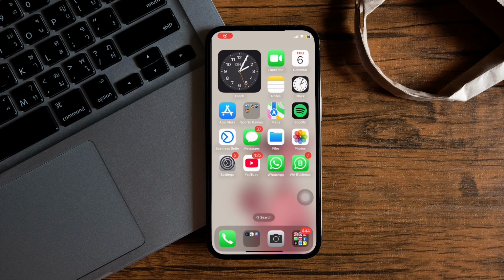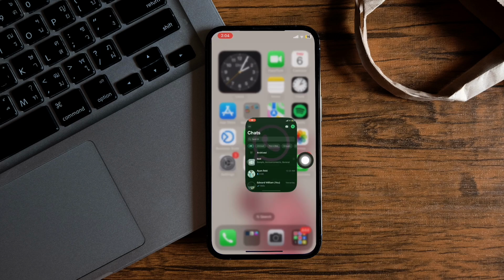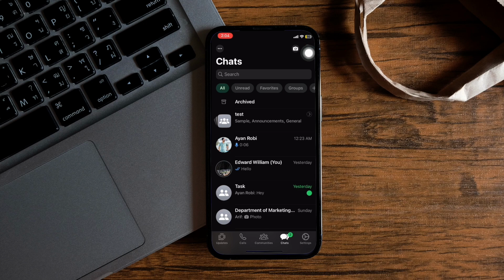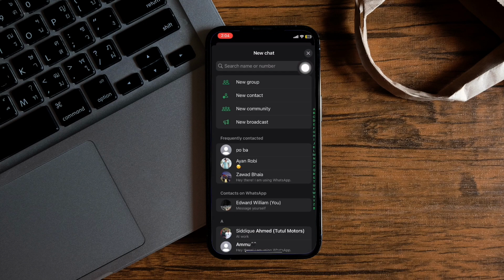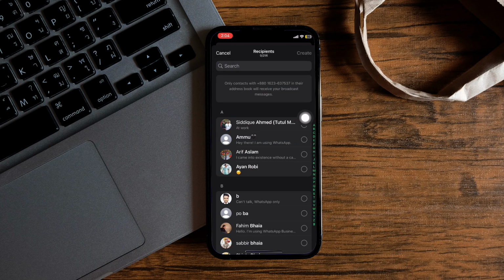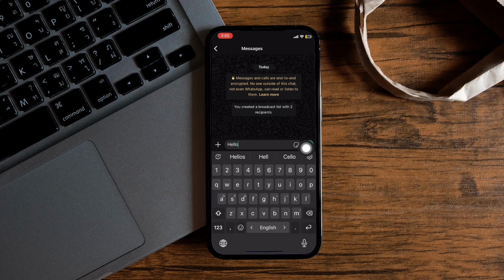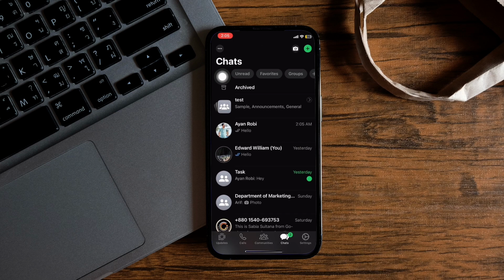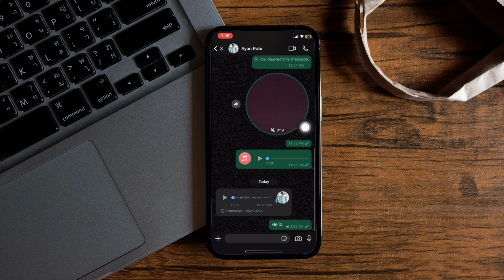How To Send Bulk Messages On WhatsApp 2025 (iPhone & Android)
Learn how to send bulk messages on WhatsApp like a pro! I used to spend ages sending messages individually, but now I've discovered a super-efficient way to reach everyone at once. Whether you're managing a group project, organizing a party, or running a small business, this method is a game-changer. I'll walk you through the step-by-step process to send mass messages without spamming. Plus, I'll share tips on using WhatsApp's broadcast feature and third-party apps to streamline your communication. If you've ever wondered how to send group messages on WhatsApp without creating a group chat, this is for you. Dive in and let's make messaging a breeze!